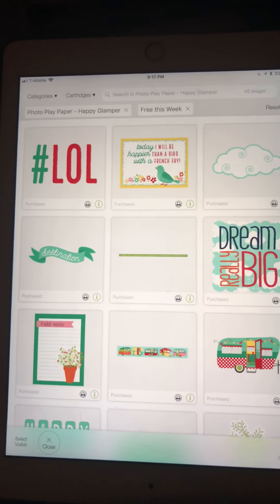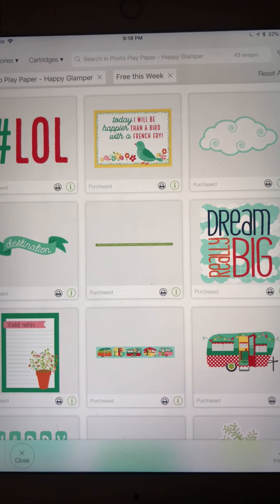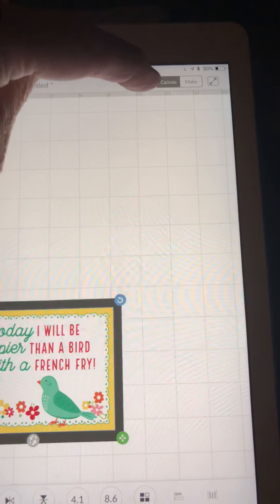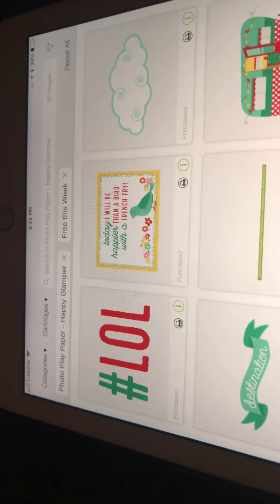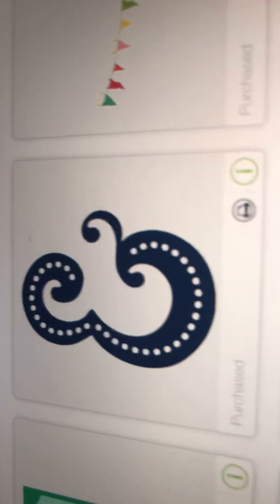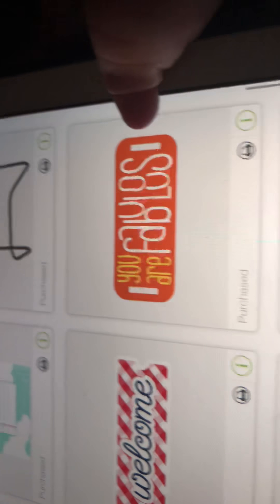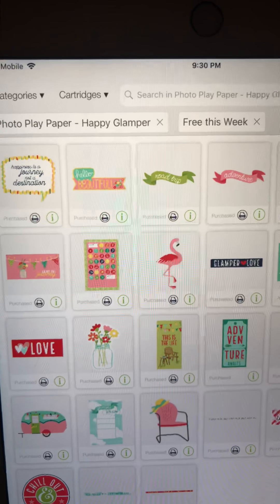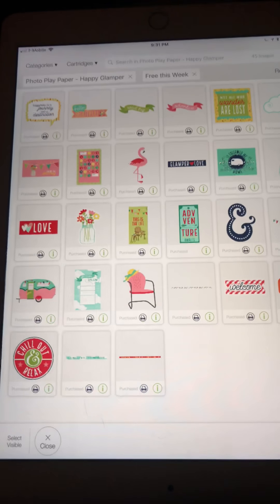Cricut Design Space Free Cartridge This Week August 9, 2018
August 9th 2018 Photo Play Paper - Happy Glamper is this weeks FREE Cricut cartridge! Let’s explore this print and cut freebie this week!